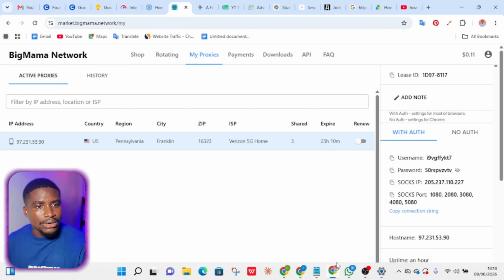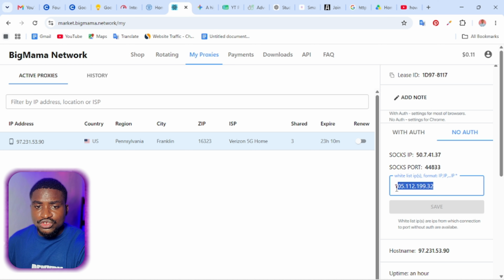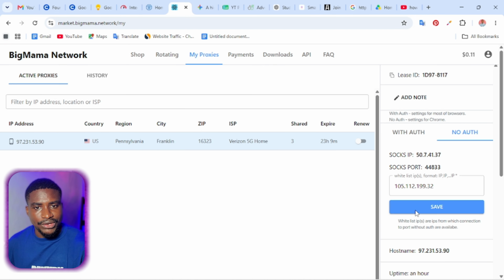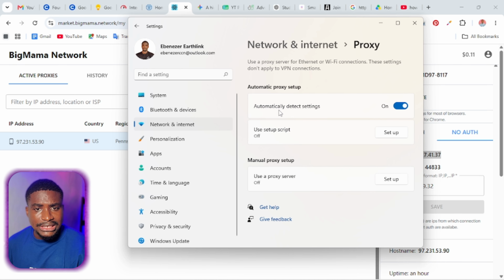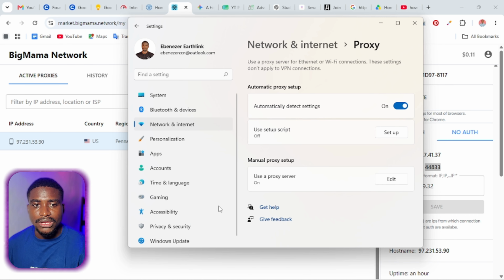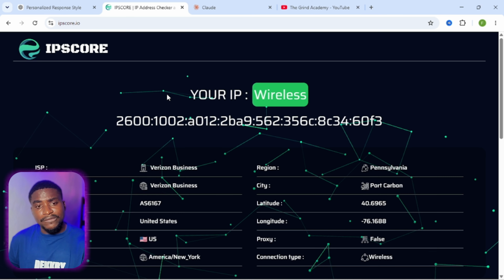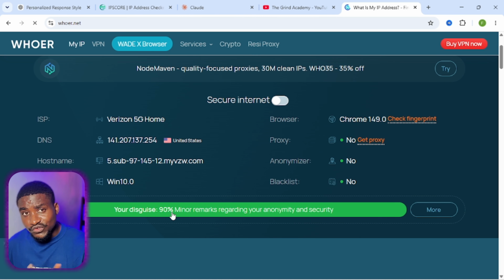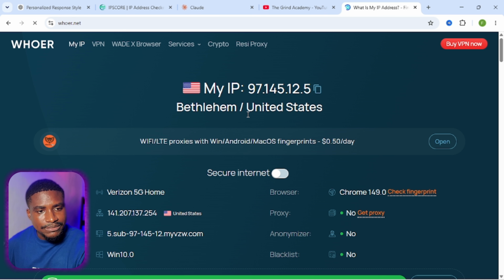How To Use A Proxy For Surveys On Windows (Step-by-Step Guide)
If you're trying to access more survey opportunities, qualify for higher-paying surveys, or simply understand how proxy setups work for online surveys, this video is for you.

Many people sign up for survey websites expecting to start earning immediately, only to discover that they receive very few surveys, get screened out frequently, or struggle to access opportunities available in other regions.

One of the most important parts of your survey setup is understanding how a proxy works and how to properly configure it on your Windows computer.

In this step-by-step tutorial, you'll learn:

✅ What a proxy is and how it works
✅ Why many survey users prefer proxies over VPNs
✅ How to set up a proxy on Windows
✅ Common mistakes beginners make during setup
✅ How to test your connection after setup
✅ How proxies fit into a complete survey workflow
✅ Best practices for maintaining a consistent survey profile

Whether you're new to online surveys or already participating in paid survey websites, having the right setup can help you avoid common issues and better understand how survey platforms identify and qualify participants.

This tutorial is designed for beginners and walks through the process in a simple and easy-to-follow format.

• Proxy for Surveys
• Residential Proxy Setup
• Windows Proxy Tutorial
• Survey Qualification Tips
• Paid Survey Websites
• High Paying Surveys
• Online Surveys for Money
• Survey Profile Setup
• Survey Country Restrictions
• Online Income Opportunities
• Make Money Online Nigeria
• Survey Sites for Nigerians

🎯 The Truth About High-Paying Surveys: What Nigerians Need to Know

If you're serious about surveys, this video explains how survey platforms work, why many people get disqualified, and how to improve your chances of qualifying for higher-paying opportunities.

📢 Join The Grind Academy Community

Inside our community, we discuss:

✔ Online Income Opportunities
✔ Survey Platforms
✔ Digital Skills
✔ AI Tools
✔ Side Hustles
✔ Remote Income Strategies

🔎 Popular Searches Related To This Video

proxy for surveys
how to use a proxy for surveys
survey proxy setup
windows proxy setup
residential proxy tutorial
survey qualification guide
high paying surveys
paid survey websites
survey sites that pay
survey websites for beginners
earn dollars online
online income opportunities
remote income nigeria
survey screening tips
how to qualify for surveys
best proxy for surveys
survey setup tutorial